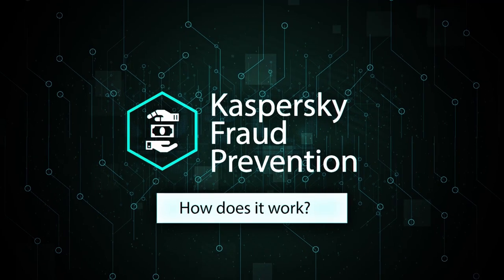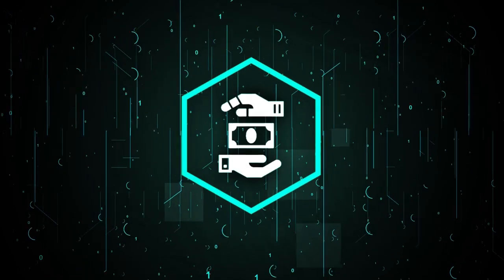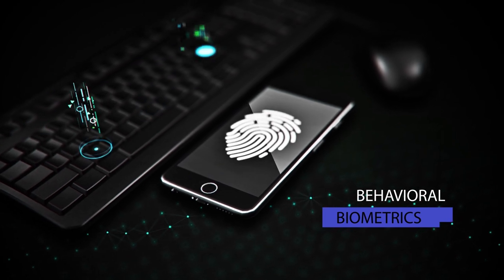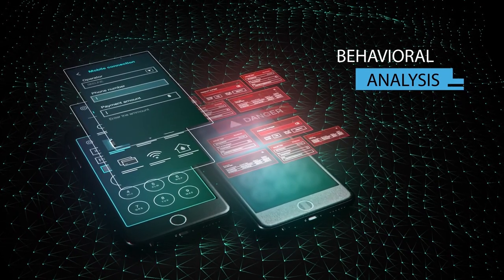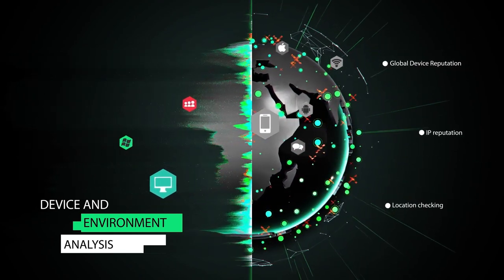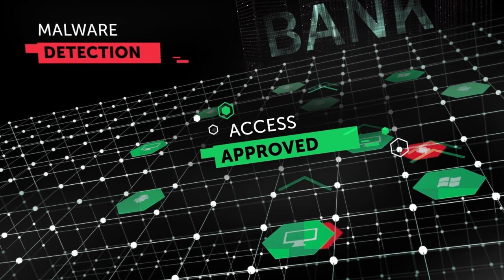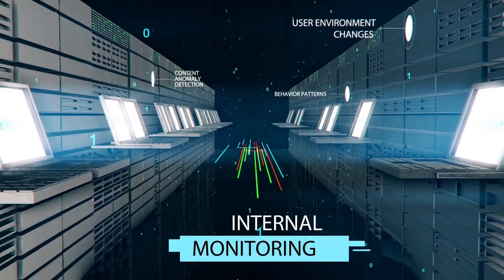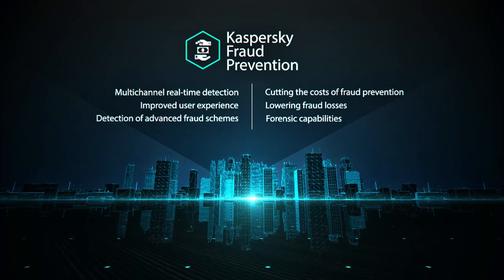Advanced Fraud Prevention Technologies – How do they work?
Kaspersky Fraud Prevention unites advanced technologies based on machine learning for proactive real-time fraud detection. Learn how our technologies work and how they enhance your security and monitoring solutions, allowing you to concentrate on your business and your customers.